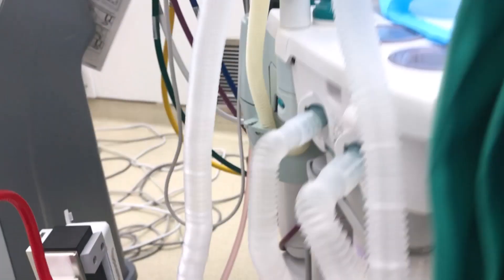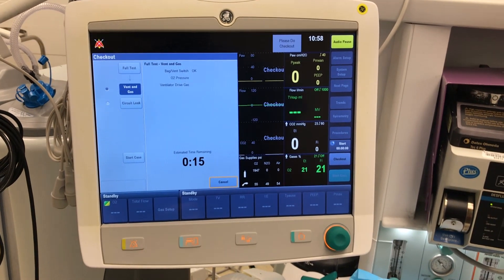Using an anesthesia machine as an ICU ventilator: GE Avance basic concepts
Anesthesia Machine basic concepts GE Avance CS2: this video was done with minimal editing and just to provide a basic overview of the setup of an anesthesia machine for our staff and in preparation to its potential use as an ICU ventilator in case it is needed due to the Covid-19 pandemic. In the future we will do a better quality and detailed video.